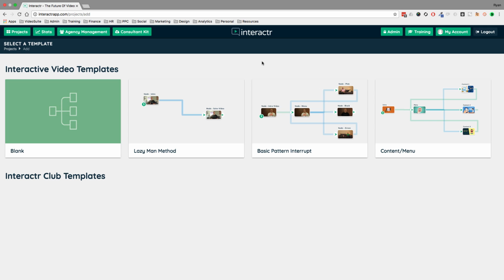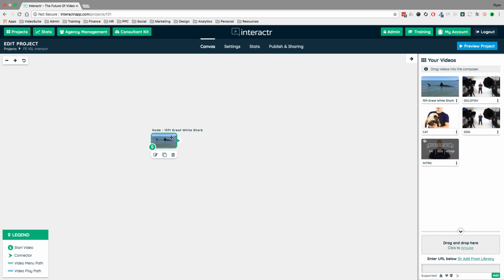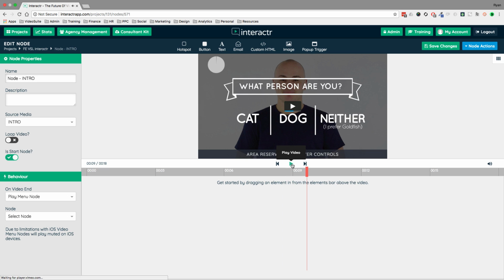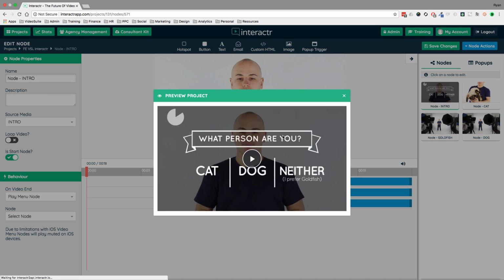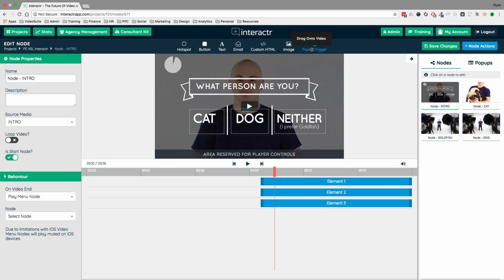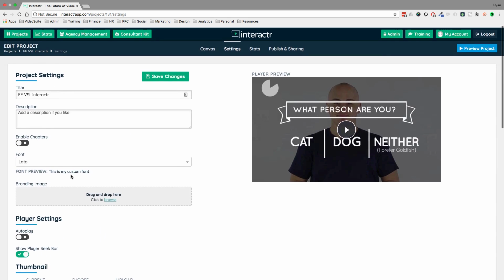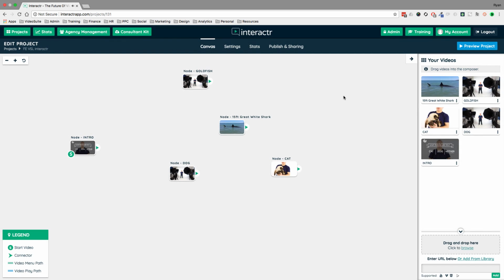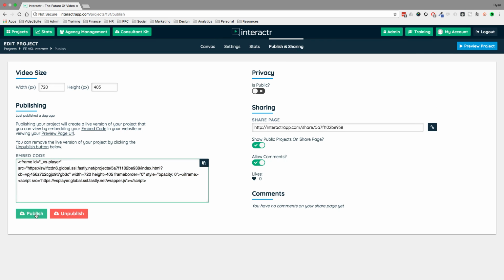Interactr 2 0 Review Demo Video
New Tech Video Interaction Software that can help to increase your Video Conversion up to 83% check out my Full Review